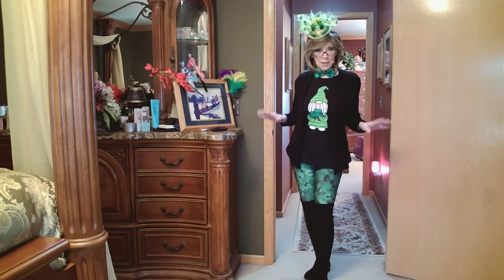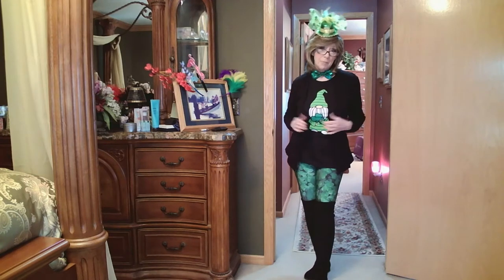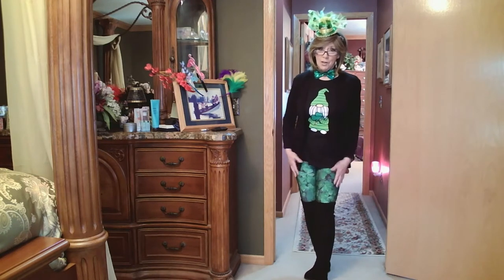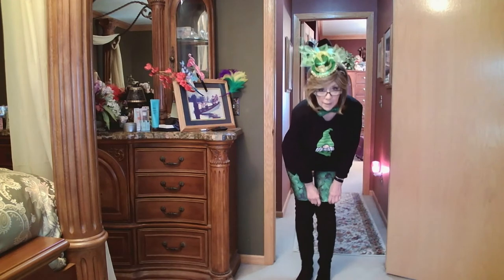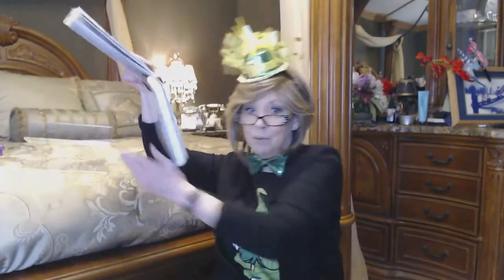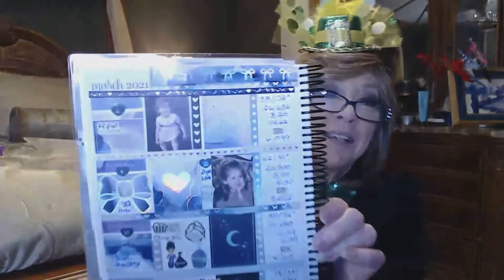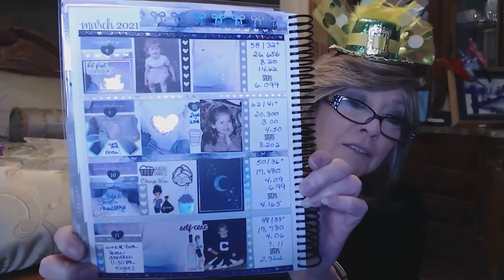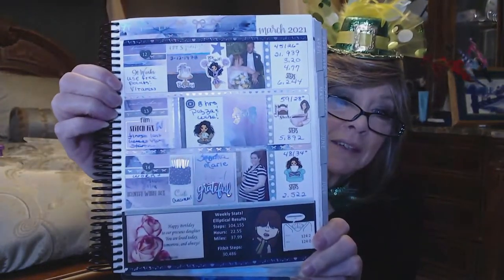Coffee, Tea, Wine & Life # 25 26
Welcome to my Vlog ~ Coffee, Tea, Wine and Life!

March 20, 27 and April 2

Thanks so much for popping in and sharing part of you day with me.  I don't have a busy life, or even interesting, but I love sharing some of my day and thoughts with you.

I hope to try my best to be interesting, and entertaining….not hanging from the bed posts or swinging from a chandelier entertaining, but hope I can touch on some fun topics and get to know all of you a bit better!!

Channels mentioned:

Sheila - Face and Fashions
MASK MONDAY maskmondayladies 3/15/21

XOXOX
Nancy